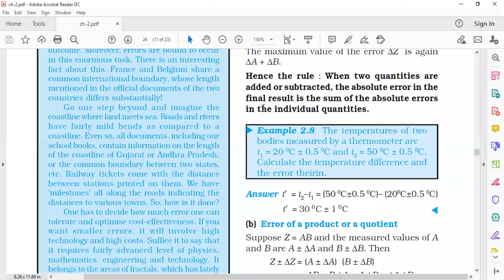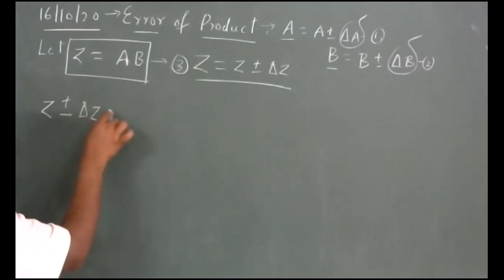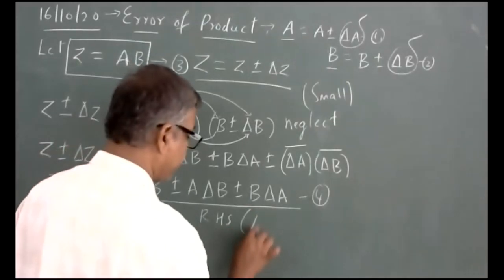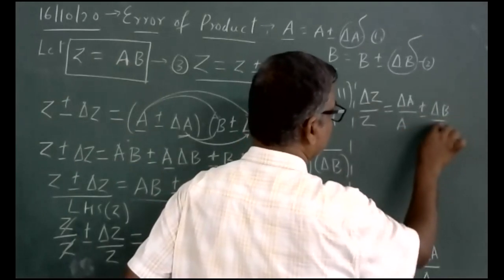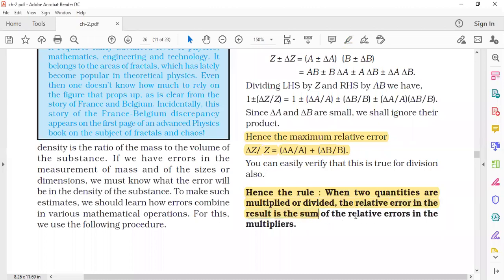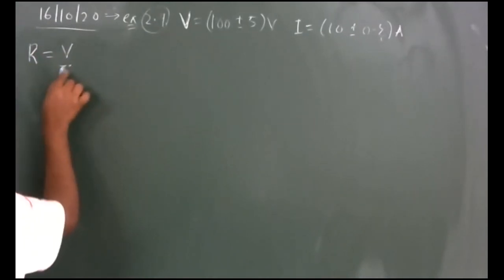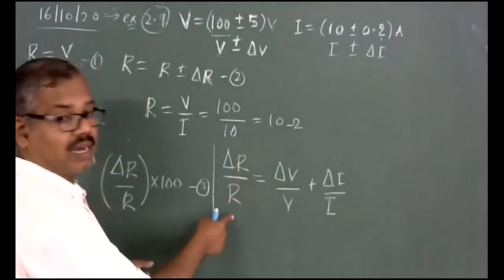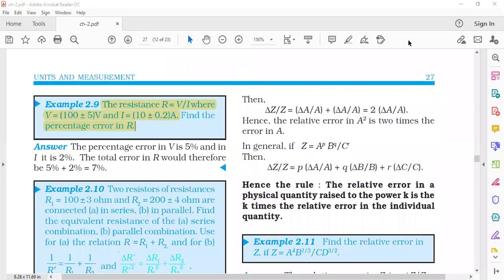Units-Errors-3-NUMERICALS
PERCENTAGE ERROR IN VOLTAGE